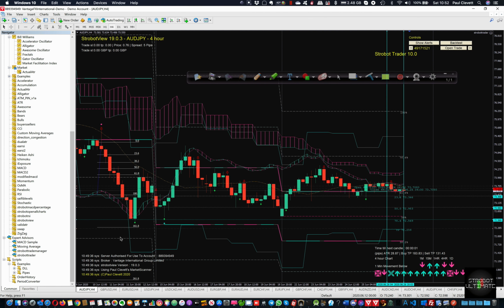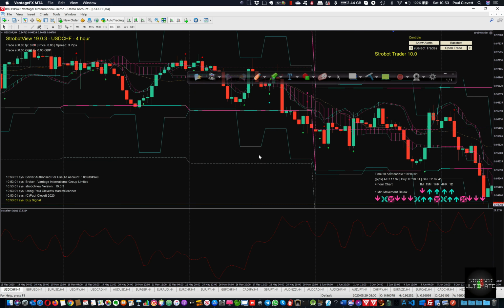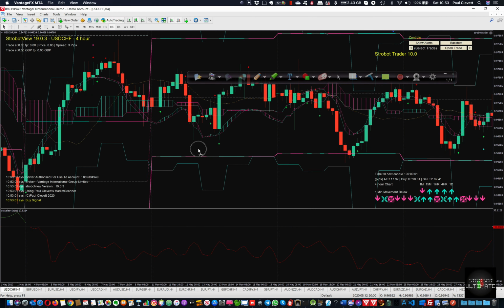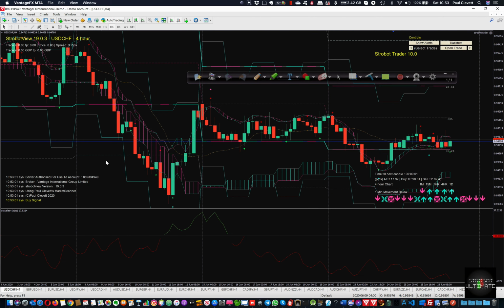Forex Trailing stops using Fibonacci Ratios - How Strobot does trailing stops.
Using FIBS!